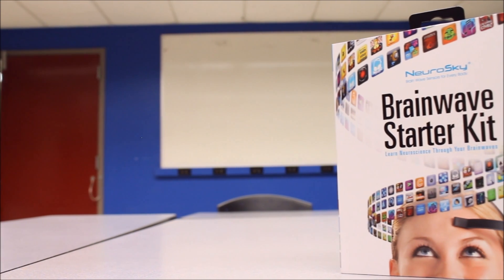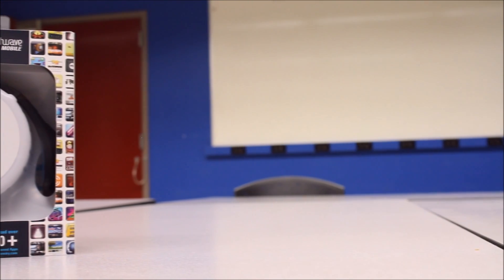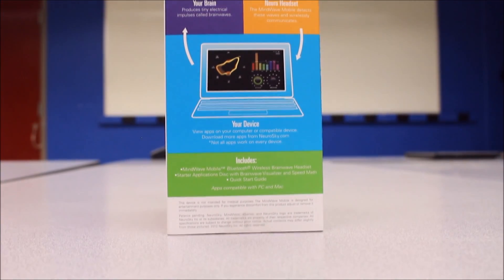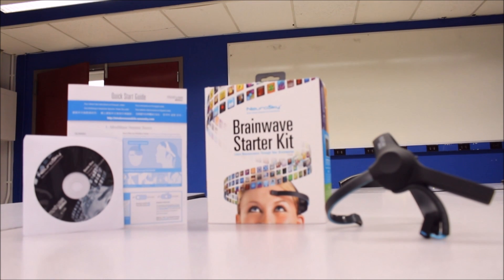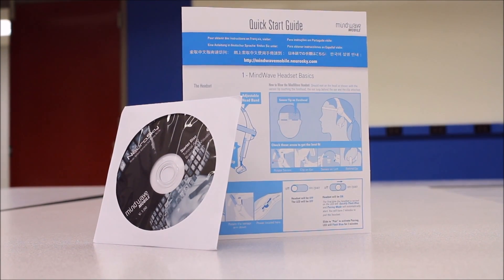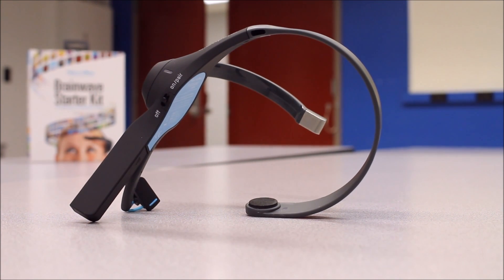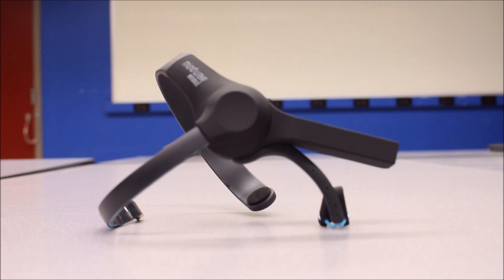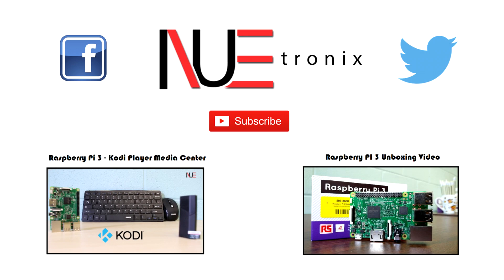NeuroSky BrainWave Starter Kit | NUEtronix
This is a quick overview of the Neurosky Brainwave Starter Kit. You can buy the same BrainWave EEG headset on amazon for $99